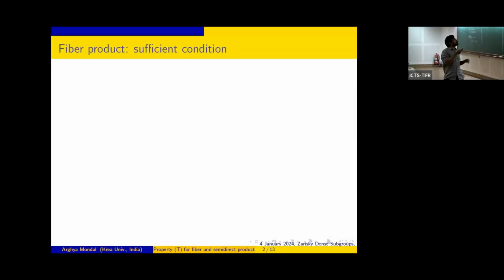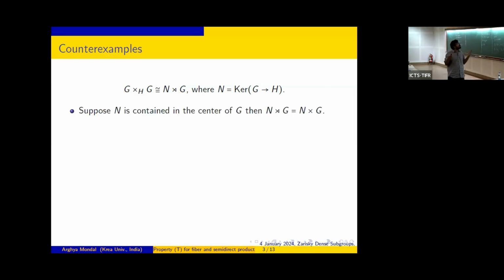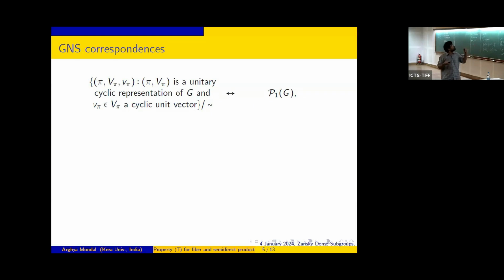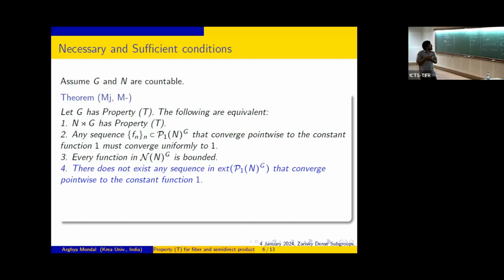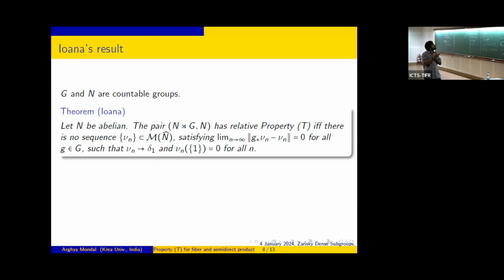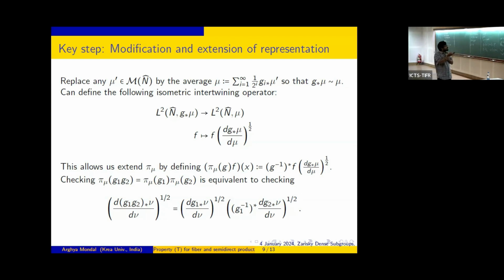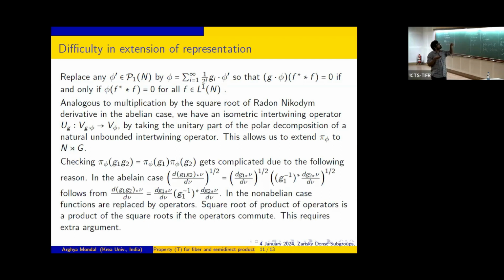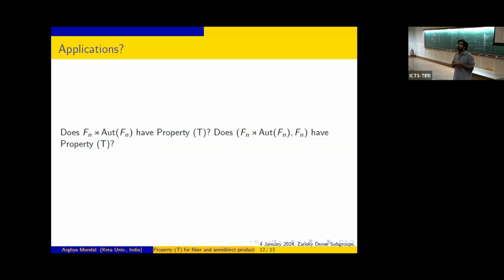Property (T) for Fiber and Semidirect Products by Arghya Mondal